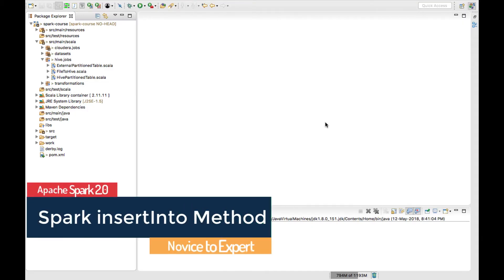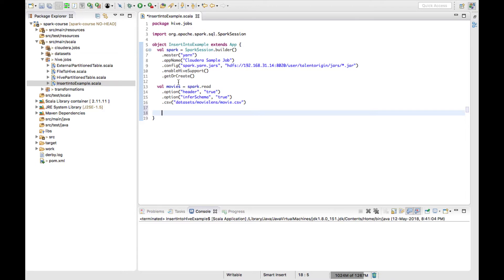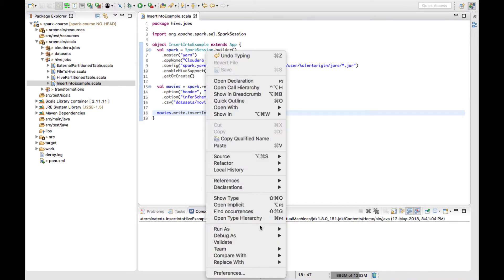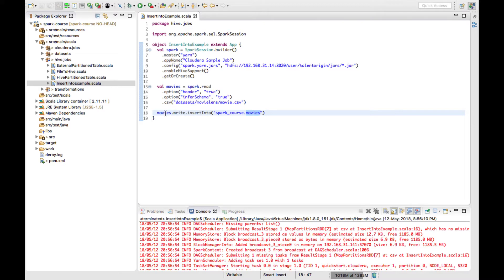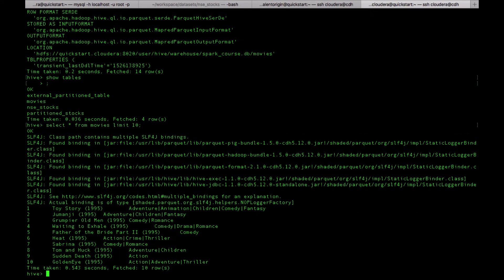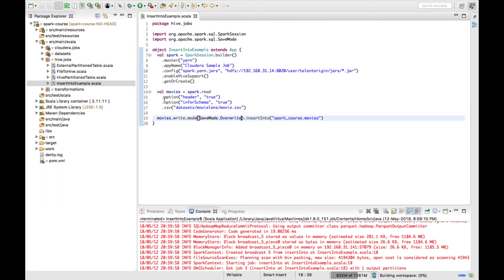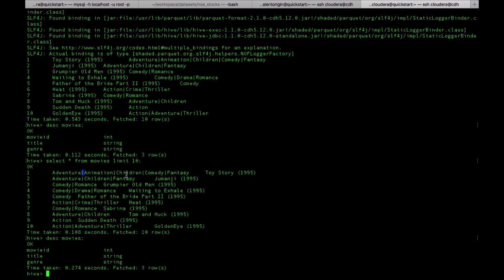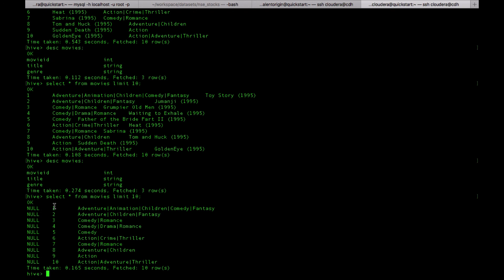Spark insertInto Method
In this video lecture we will learn how to use insertinto method of spark dataframe and learn differences between saveastable and insertinto methods. All through the video we will use Apache Spark 2. We will read a CSV file and store the contents of the dataframe into hive table.